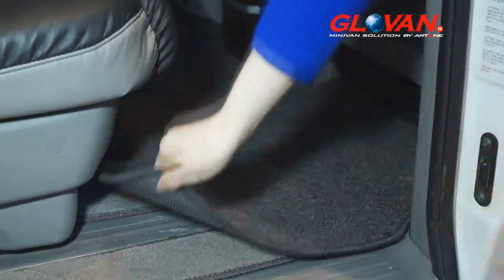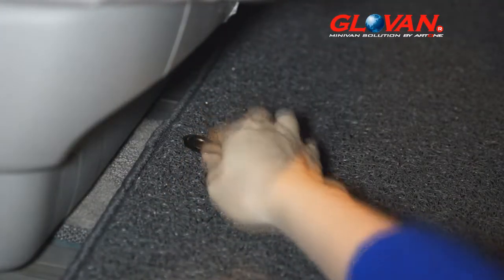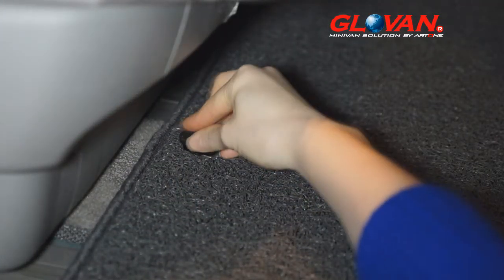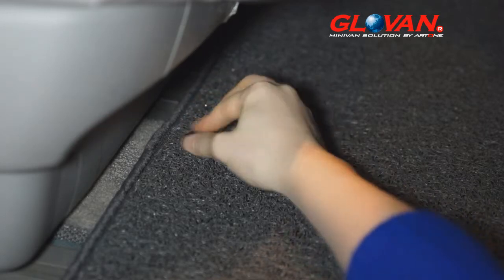Glovan - 35) Coil Floor mats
These Coil Floor mats are manufactured in order to match with our Console box. First of all, we cover the rail lines of the 3rd row with steel bars.  Then we cover the 2nd and 3rd row area with Floor mats. You can choose desired color depending on the seat tone. We'll also give you additional mats for a spare seat, which is located between 2nd and 3rd rows.